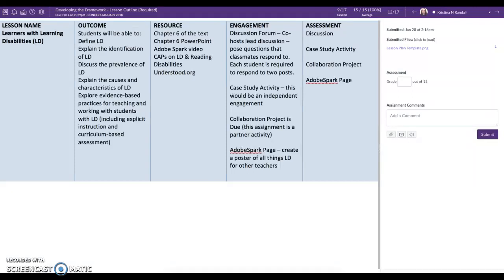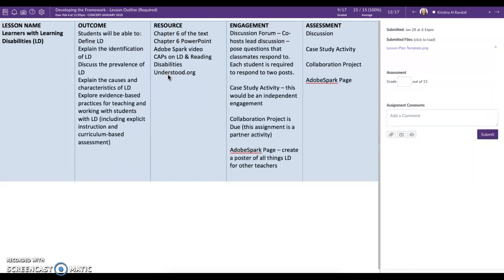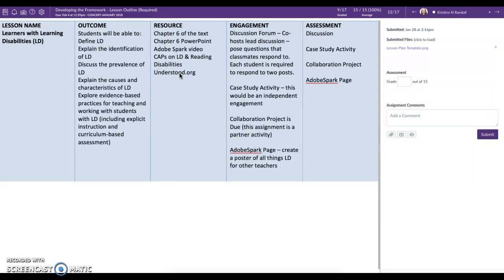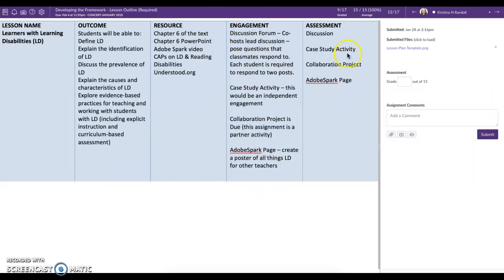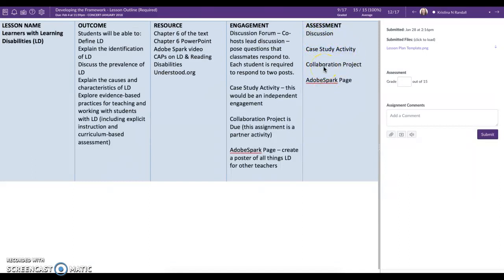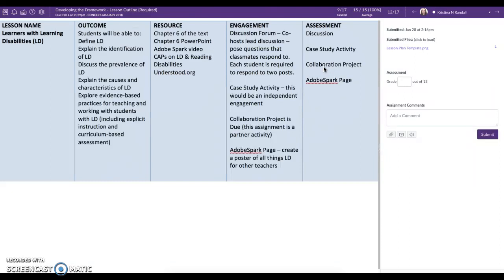Lesson Outline - Tina